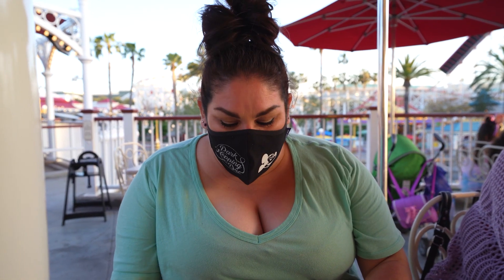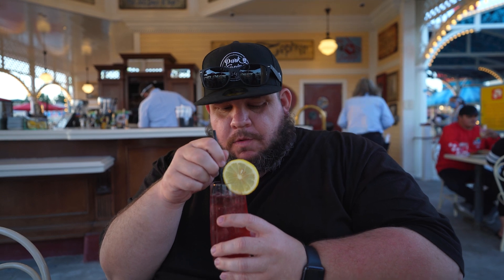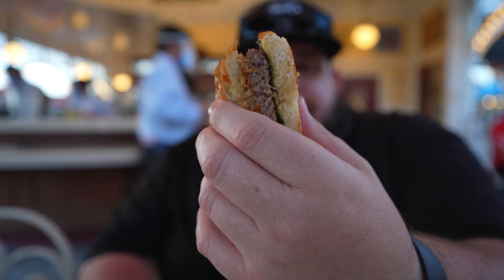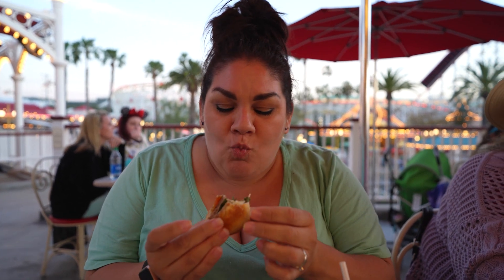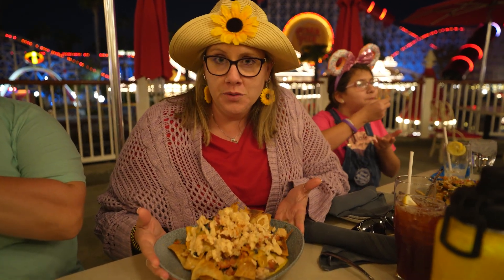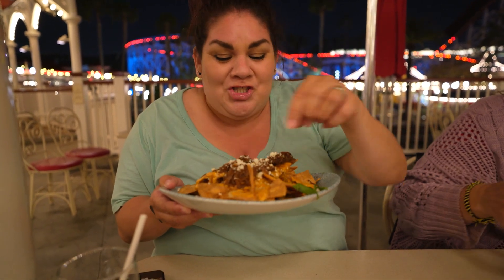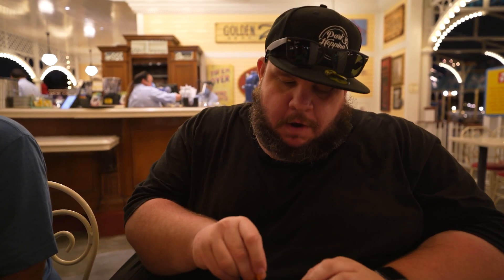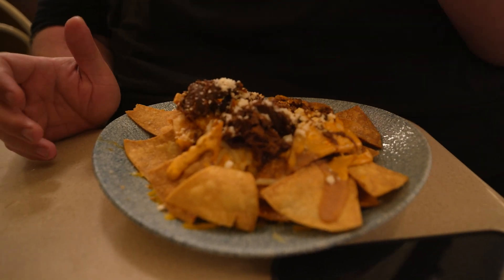Lamplight Lounge Review | Is it Worth it During a Touch of Disney?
Hey Park Hoppers! We were back at a Touch of Disney and decided it was time we ate at Lamplight Lounge and did a full review! We had a few drinks and tried a few different foods! Is it worth eating there during the event?

Soak up panoramic waterfront views from a charming alfresco patio as you enjoy innovative, gastropub-style dishes and signature libations.

Artisanal Cuisine Inspired by Artists
Please your palate with ultra-tasty bar bites like Guest-favorite lobster nachos, tuna poke or the Pastrami-spiced Impossible™ plant-based burger.

Advance dine reservations for the A Touch of Disney experience can be made starting on March 11, 2021.

Creative Cocktails
In addition to nonalcoholic beverages, adults can choose from a copious selection of California draft beers, hard cider and specialty drinks bearing names with a nod to filmmaking—Sizzle Reel, Over Budget and The Sequel.
Menu Subject to Change
Menu items, pricing and hours are subject to change without notice. If applicable, 18% auto gratuity will be automatically added for parties of 8 or more.

Alcoholic Beverages
Guests must be age 21 or older to purchase or consume alcoholic beverages. Limit 2 alcoholic beverages per Guest per transaction. A valid form of government identification will be required to verify your age.

A Touch of Disney Dining Cards are not valid for alcohol purchases and may only be redeemed for food and nonalcoholic beverages at participating dining locations.

Reservations
Advance reservations are highly recommended. Guests can make advance dining reservations online or via the Disneyland App. Same-day reservations can be made on a limited basis and are subject to availability.

Keep in mind, upon your arrival, all members of your party must be present before seating, and hosts must bring your entire party to the table at one time.

Beginning March 18, 2021, access to Lamplight Lounge is limited to Guests attending A Touch of Disney. Note that dining reservations do not provide admission to this special ticketed experience.

Mobile Check-In for Dining Reservations – NEW!
Maximize your time—and minimize your contact with others—by checking in for dining reservations at select table-service restaurants via the Disneyland mobile app. Learn more.

Join a Mobile Dine Walk-Up List – NEW!
Don’t have a dining reservation? You now have the opportunity to add your party to the mobile walk-up list at select table-service restaurants (subject to availability). Learn more.

Parking and Entry
Self-parking at the Mickey & Friends Parking Structure is included with admission to A Touch of Disney and will open at 11:30 AM. A separate fee will apply if A Touch of Disney guests park in any other resort parking location.

Cancellation Policy
You must cancel at least one day prior to your reservation to avoid a per person cancellation fee. If you fail to cancel timely and are a no show, the credit card provided at the time of reservation will be charged $10 per person.

Cancellations and modifications to reservations can be made by visiting My Dining and Activity Reservations or via the Disneyland mobile app by tapping My Plans.

Intro - 00:00
Fun Wheel - 00:25
Black Pearl - 01:00
Potato Skins - 01:41
Angus Sliders - 02:52
Crystal Eats Spicy - 03:55
Lobster Nachos (ft Jen) - 05:54
Barbacoa Nachos - 06:52
Cheddar Cheeseburger - 10:12
Outro - 13:21